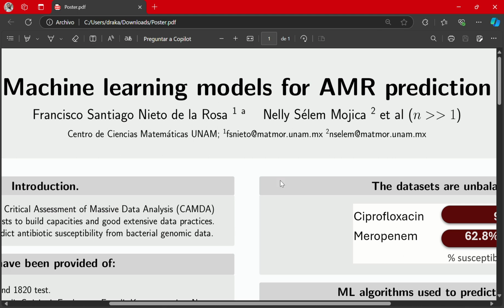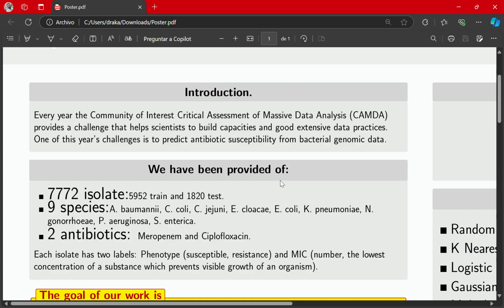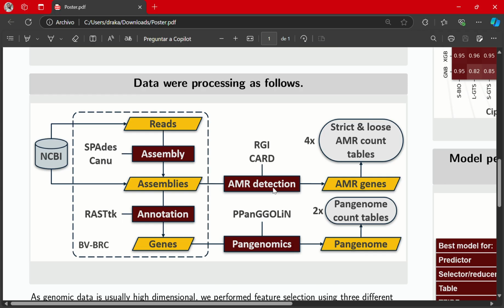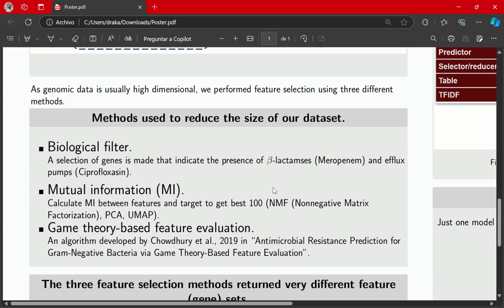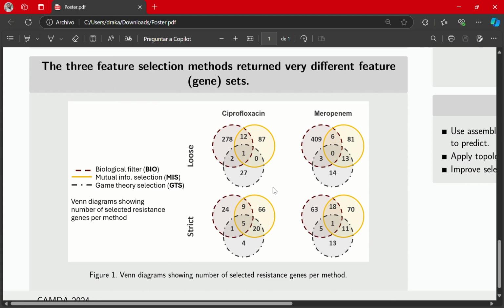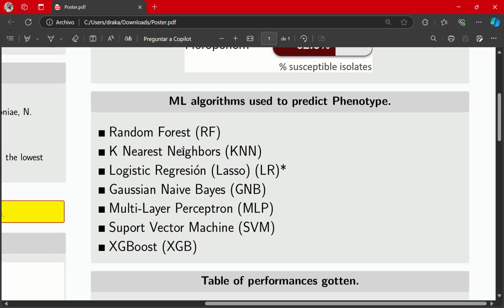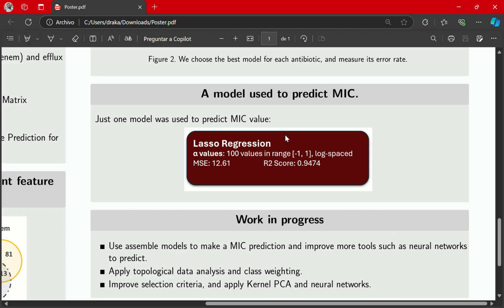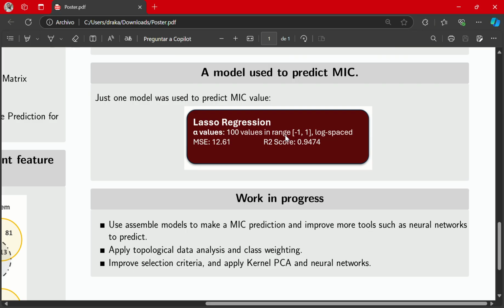Predicting Antimicrobial Resistance... - Francisco Santiago Nieto de la Rosa - Poster - LATAM 2024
Predicting Antimicrobial Resistance with Machine Learning - Francisco Santiago Nieto de la Rosa - Poster - LATAM 2024